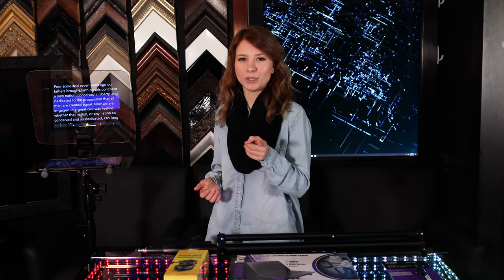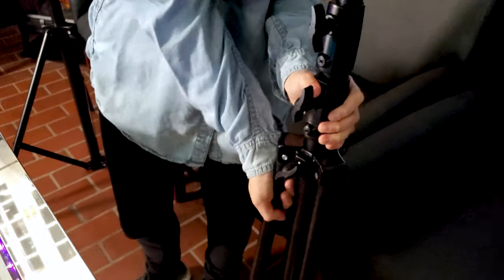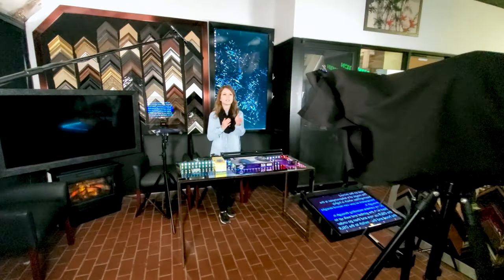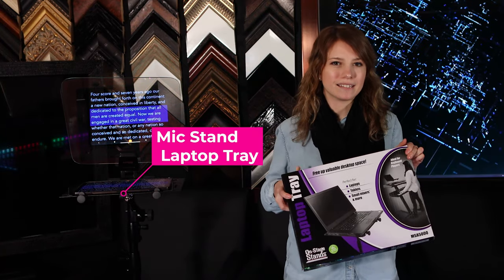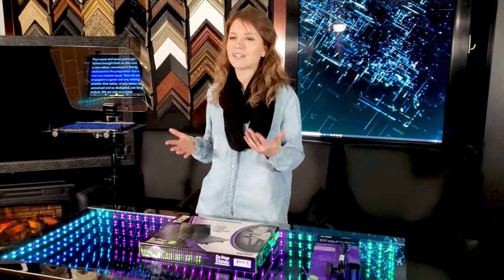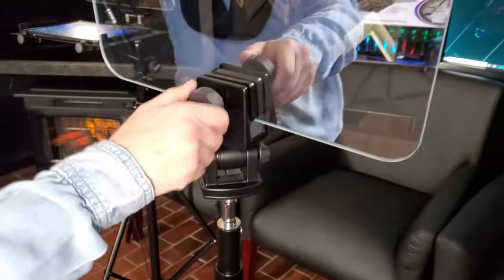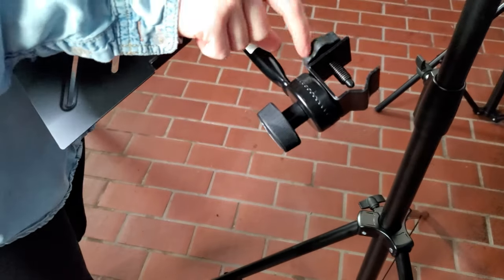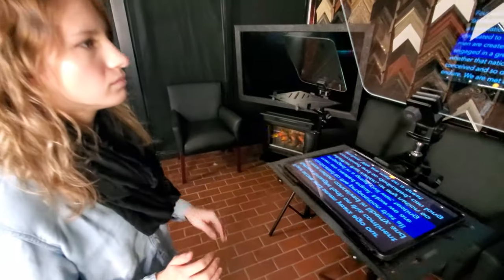How To Make A Teleprompter [Presidential Teleprompter Edition]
I'm going to show you exactly how to build a Presidential Teleprompter.
Hi, I'm Hannah, Teleprompter Geek! I've been working with teleprompters for years, and now I'm super excited to share everything I've learned with you.

00:00 How To Make A Teleprompter
0:10 What is a Teleprompter?
0:17 Assembly
0:31 Detailed Parts Description
1:35 Ghosting
1:53 Recording through the Glass
4:25 Assembly Instructions
5:02 Detailed Instructions
9:42 The other side of the teleprompter

// PARTS LIST //

1. 14"x14" Beamsplitter Mirror w/Rounded Corners

2. Neewer Heavy Duty Light Stand

3. Neewer 15 Pieces 1/4" 3/8" Metal Threaded Screw Converter Adapter

4. Auray 5/8" Male to 3/8" & 1/4"-20 Female Combo Reversible Thread Adapter (Steel)

5. Nikon 7070 Binocular Window Mount
B&H Photo

6. Laptop Tray (On-Stage MSA5000)

7. Tray Attachment (On-Stage MSA9508)

8. Tray Adapter (On-Stage Music Accessory (MM01))

8. Table for Larger Screens (PylePro PLPTS2)

9. Teleprompter Software